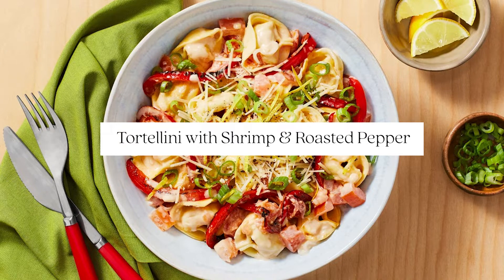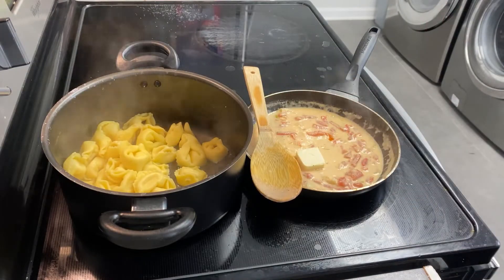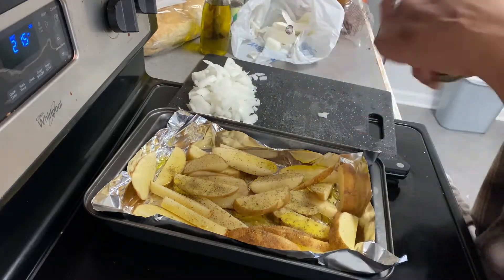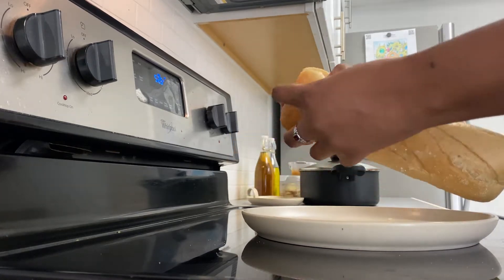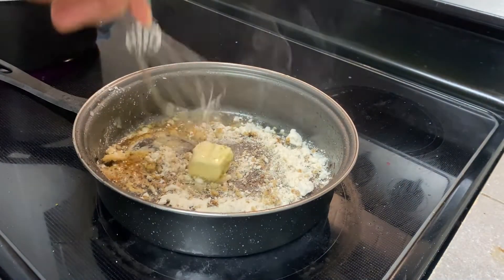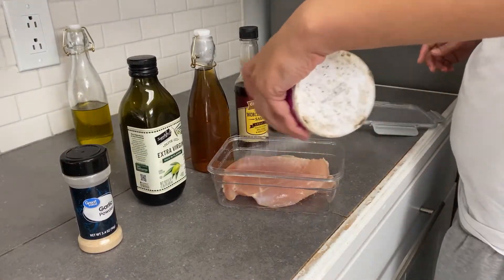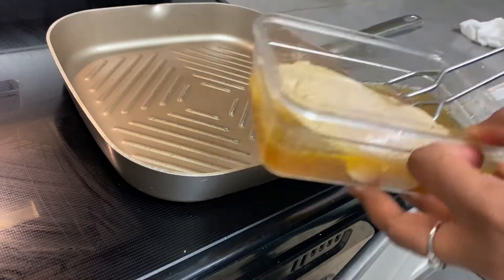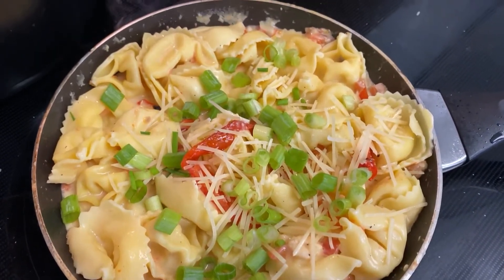4 Quick & Easy DINNER IDEAS to try this Week! | Simple Family Meals all under 30 minutes | Recipes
Here are 4 new easy dinner ideas we tried this week. These recipes are under 30 minutes (for me), and were delicious. I hope you enjoyed cooking with me!

Peach Glaze I Made -
1 cup peach preserves
2 Teaspoons Sugar
2 Teaspoons Worcestershire Sauce
1 teaspoon Sriracha Sauce
Salt and pepper, to taste
1 Tablespoon Honey

 ✿  CHAPTERS  ✿
00:00 - Tortellini
05:41 - Meatball Sub
12:31 - Gnocchi with Chicken and Bacon
18:47 - Chicken with Peach Glaze

✿ ABOUT HOUSEWARMIN ✿
Hey, house it going?  I'm Mars, a black, 26-year-old, queer first-time homeowner.  My pronouns are she/her and I'm Aries. I’m currently on the journey of furnishing my first home. My partner and I work full time and have no decorating experience. Sooo… what could go wrong? I post new videos Wednesdays at 3pm CST.

4 Quick & Easy DINNER IDEAS to try this Week! | Simple Family Meals all under 30 minutes.